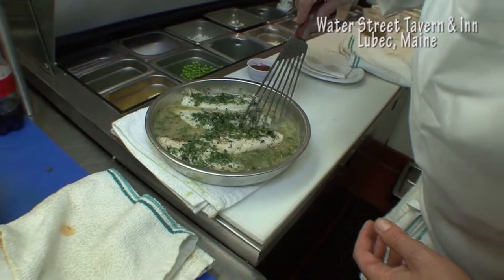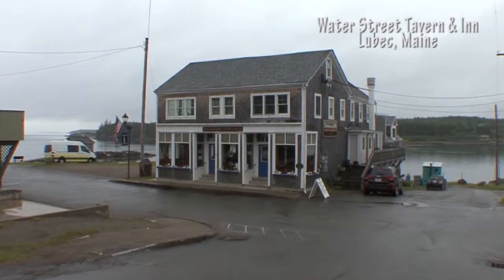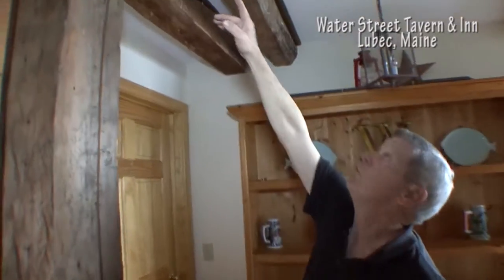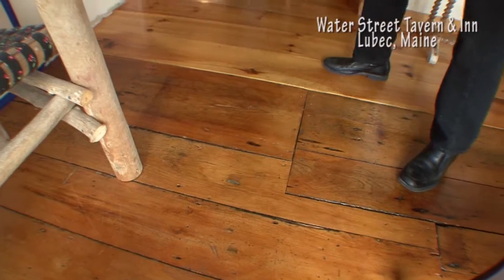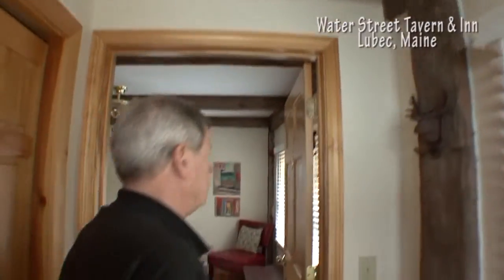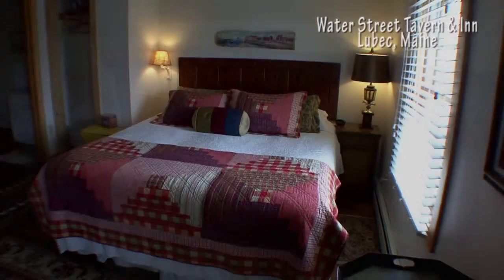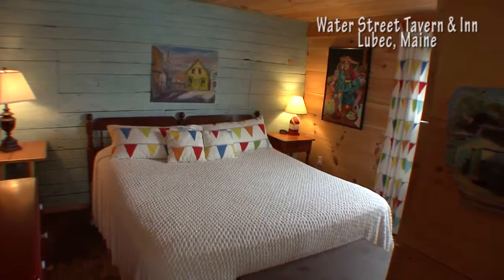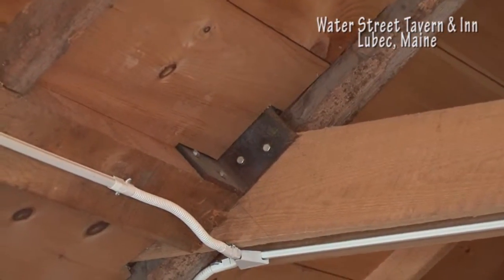Water Street Tavern, 6 28 15, Part 2